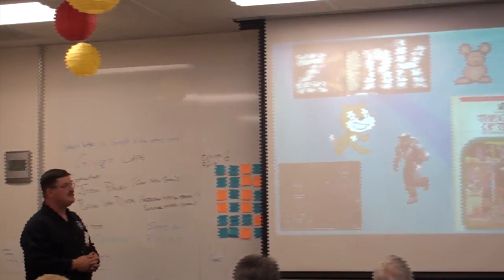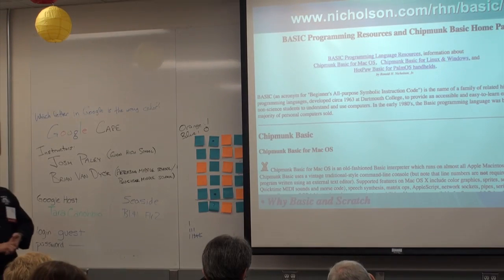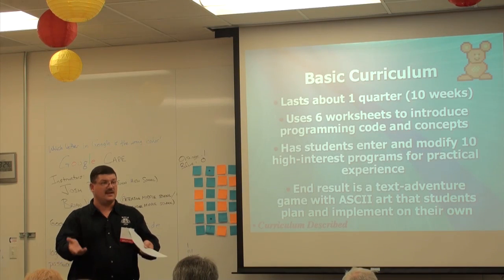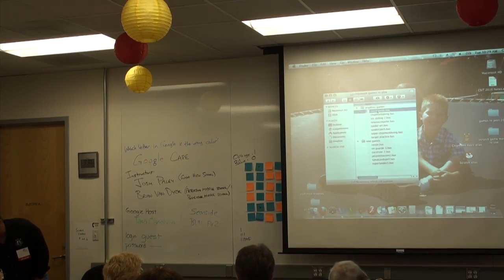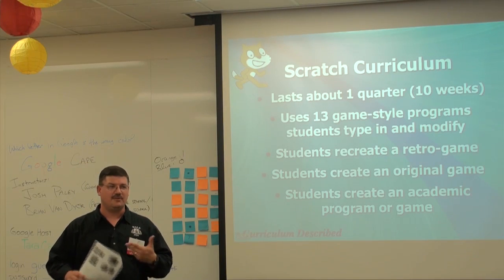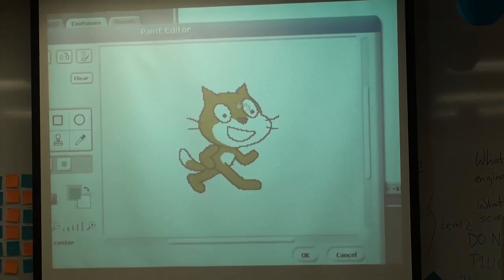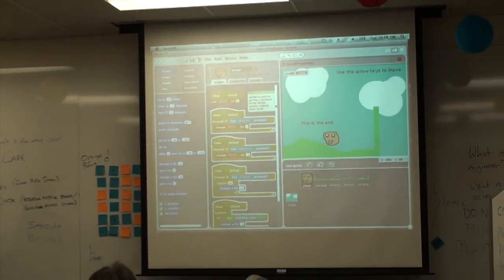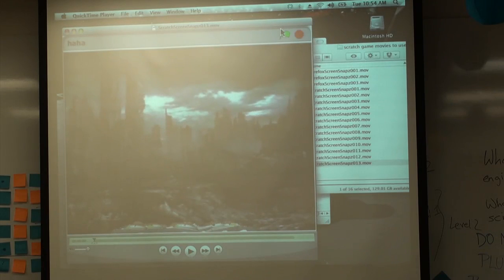CS & IT Symposium 2010: Teaching Computer Programming to Middle School Students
Computer Science Teachers Association
Computer Science and Information Technology Symposium

Teaching Computer Programming to Middle School Students using Basic and Scratch
Presented by Craig Whitmore
We discuss an ongoing Middle School Computer Programming course that uses freeware programs (Chipmunk BASIC and Scratch) to expose students to computer programming. In this course, students create their own text adventure game in Chipmunk BASIC and their own graphic games in Scratch. The course of study is described in detail and student work is displayed. Handouts include a semester-length course-of-study, instructional worksheets, student work examples, and source weblinks. Topics in the course include programming logic and concepts (variable input and manipulation, conditional statements, logical progression, debugging, random number generation), basic game design, and simple object-oriented programming, as well as several ancillary topics (Choose Your Own Adventure genre of books, Zork text adventure game, and ASCII art). This has been one of the most popular elective courses at the presenter's middle school for the past six years.